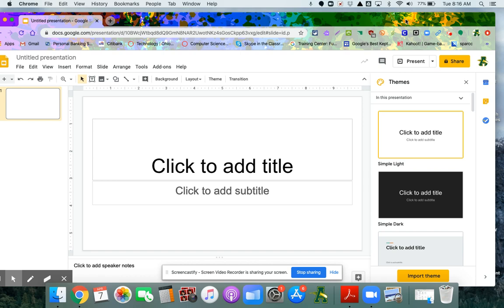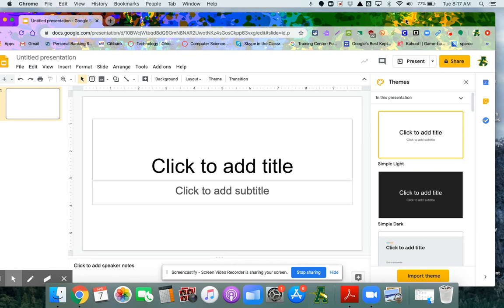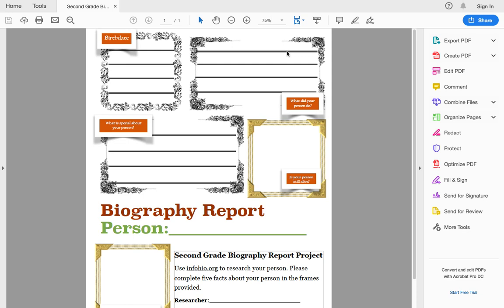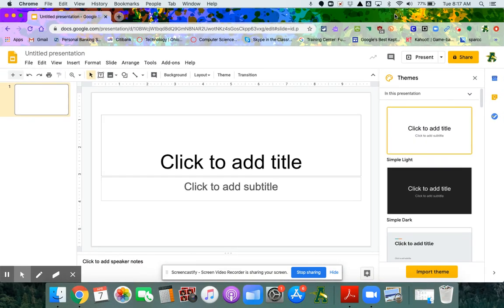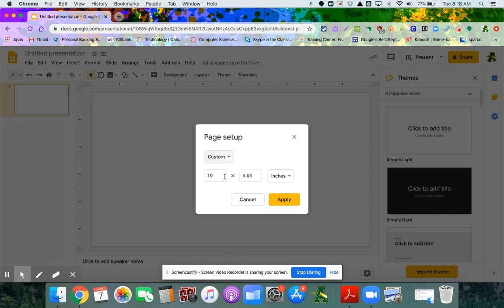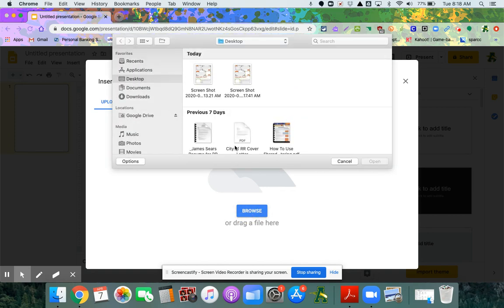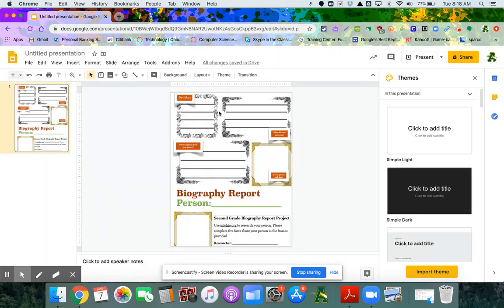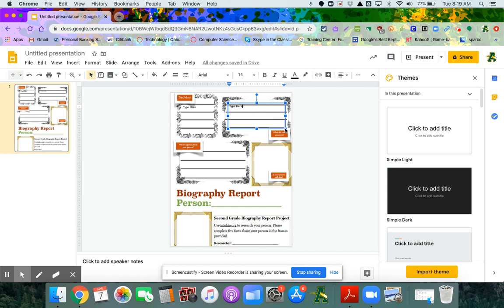PDF to Google Slide